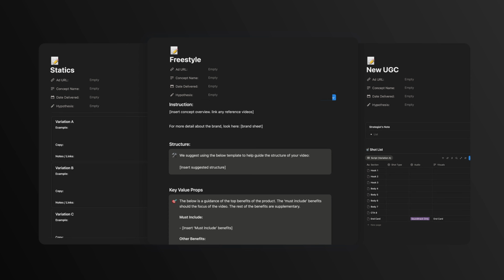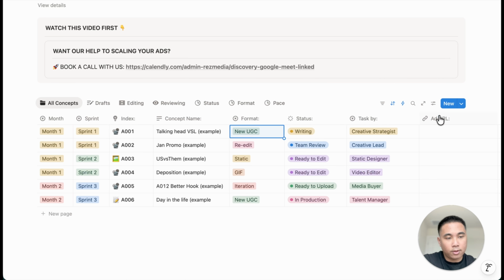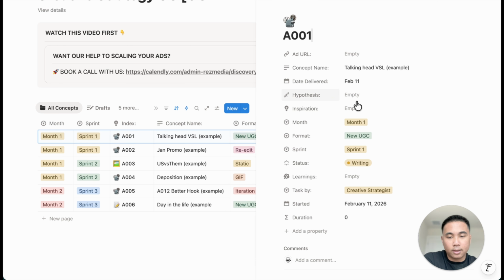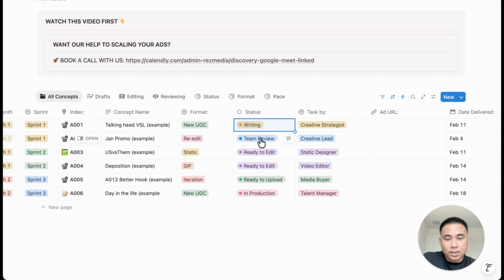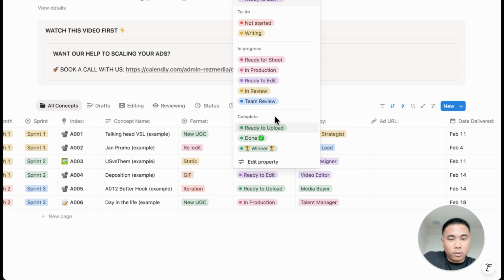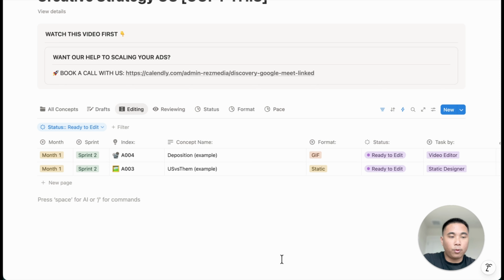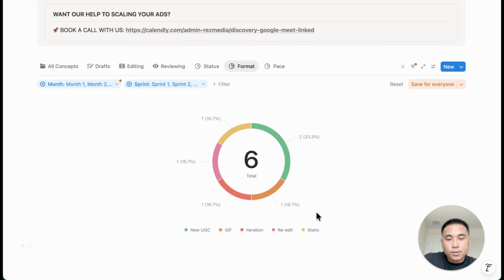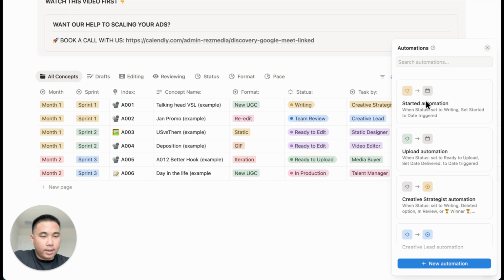How To Make 100+ Meta Ads Per Month (FREE Creative Strategy OS)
If you can’t even remember how many ads you launched or why you made them, this video is for you. I walk you through a simple Creative Strategy OS that keeps every brief, hook and asset in one place. You’ll see how to set up basic columns for month, index and format, use colour‑coded statuses so everyone knows what to do next, check your output and creative mix at a glance and let automations handle the busywork.

Chapters
0:00 Why this is important
0:57 How to: Columns & format templates
2:14 How to: Status and roles
3:42 How to: Dashboards & automations
4:41 Implementation